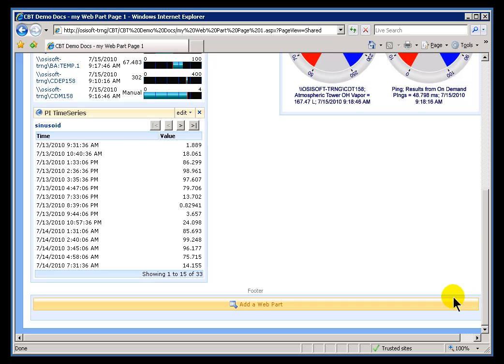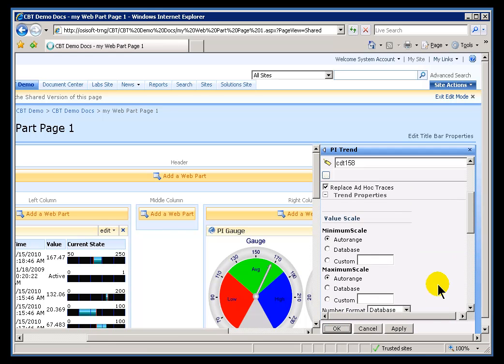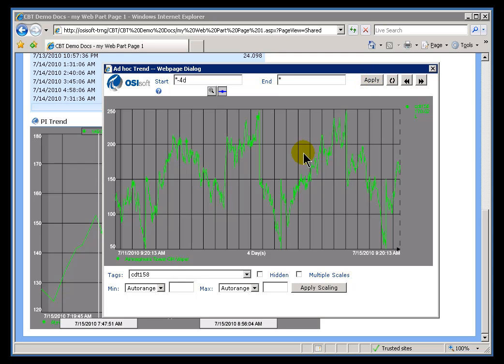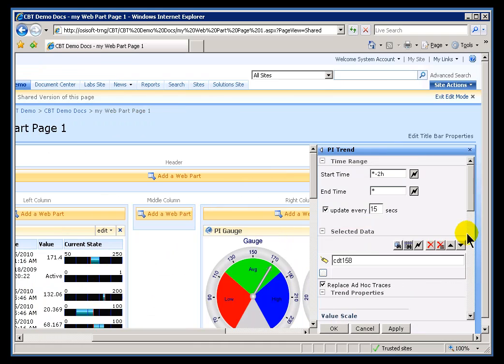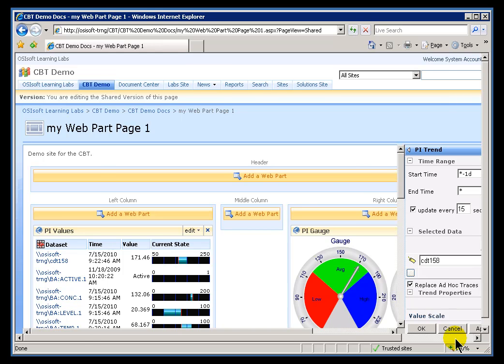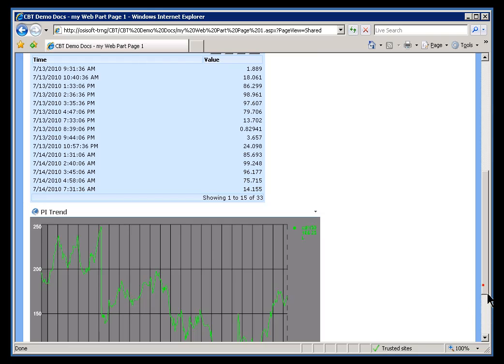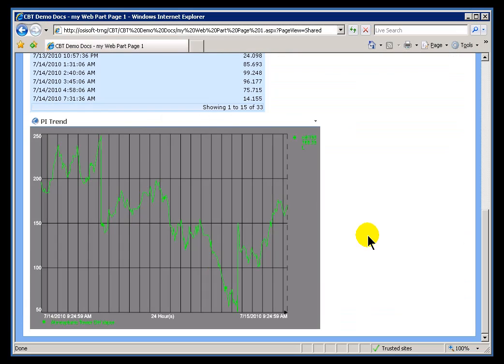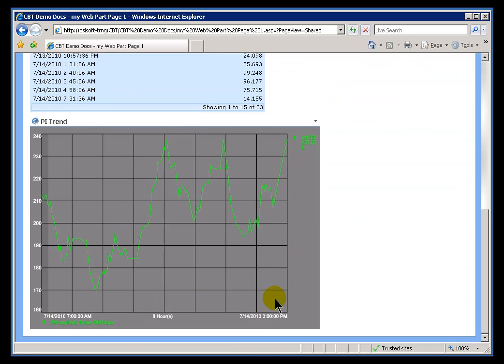OSIsoft: Configure the PI Trend Web Part to show PI Data. v3.0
0:08 Add an RT Trend Web Part
0:35 Add PI Data Source to RT Trend Web Part
1:06 Create an Ad Hoc Trend from RT Trend Web part
1:45 Modify the RT Trend Web Part
3:18 Export Data from RT Trend Web Part to Excel
3:51 View Arrow indicating Real Time Updates

The PI Trend web part provides data visualization using an interactive trend graph updating in real-time.

you can see where this video is in the sequence of videos on this topic.

Log into your own personal PI System for practice and testing in our Virtual Learning Lab Environment: